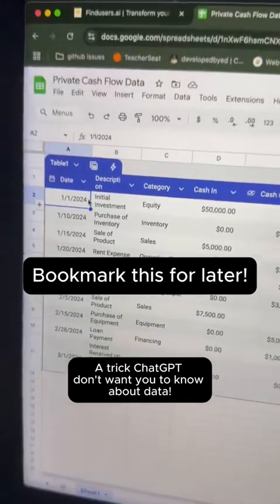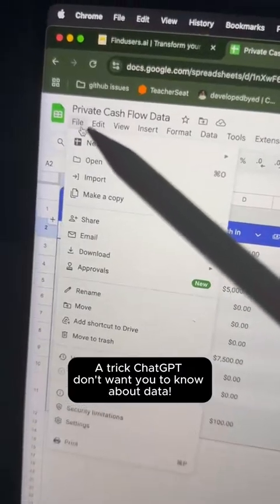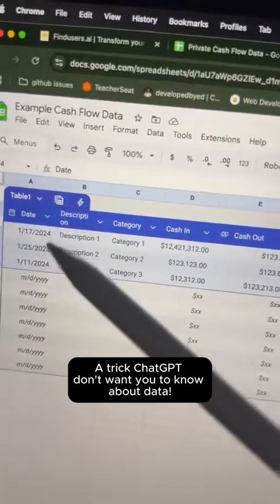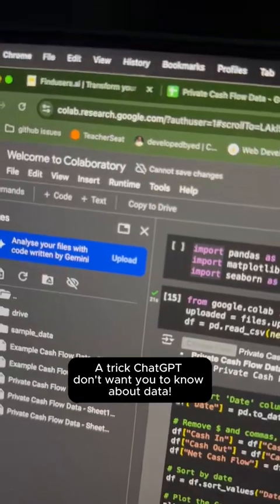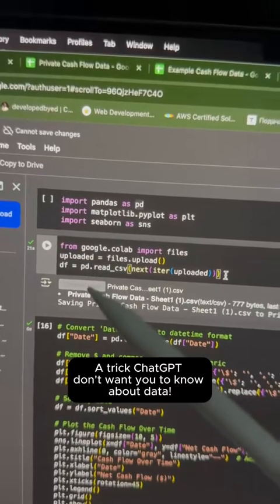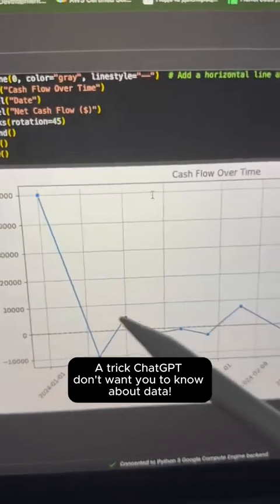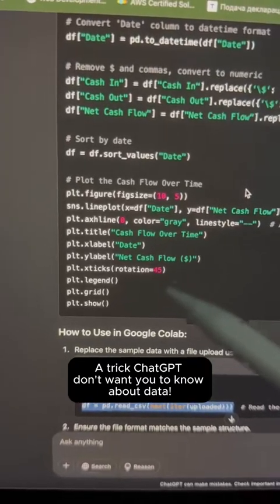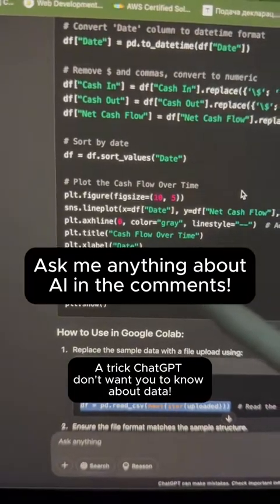DeepSeek AI for Beginners: Data Privacy Guide & Best Practices | AI Tools Explained Simply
Learn how to use DeepSeek AI privately to manipulate excel data with this beginner-friendly guide to data privacy and best practices. This tutorial explains everything in simple terms with no technical jargon - perfect for anyone new to AI tools.

In this easy-to-follow guide, you'll discover:
✅ How to use DeepSeek effectively to work with sensitive excel data
✅ Best practices for keeping your information secure when using AI

This tutorial is essential for anyone using AI tools for personal or business purposes who wants to ensure they're protecting their sensitive excel information properly. No technical background required - everything is explained in plain English!

🔒 Understanding data privacy with AI tools isn't just about security - it's about using these powerful tools confidently and effectively!

If you are concerned about sharing your sensitive data to AI, check out a private and secure way to do this